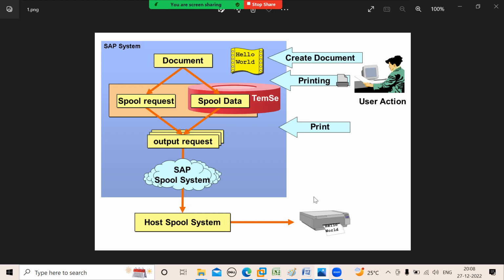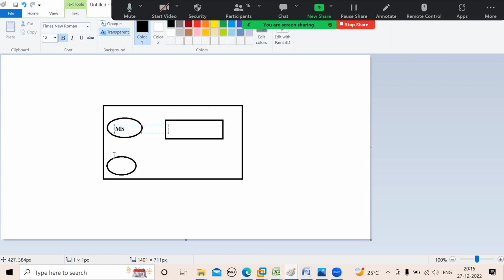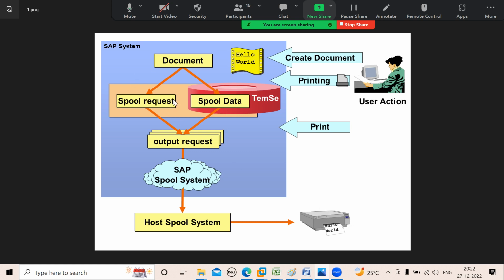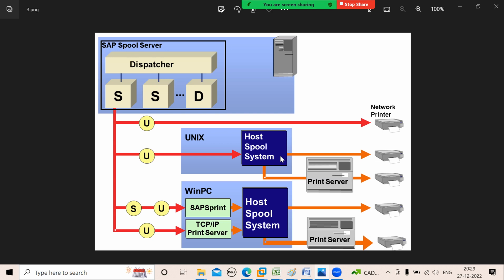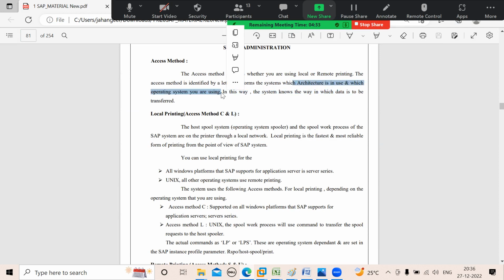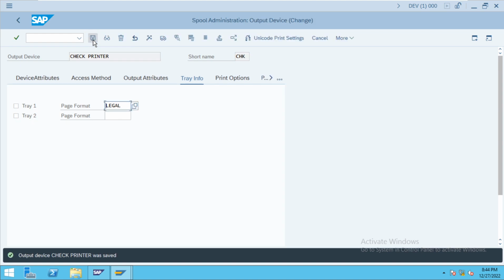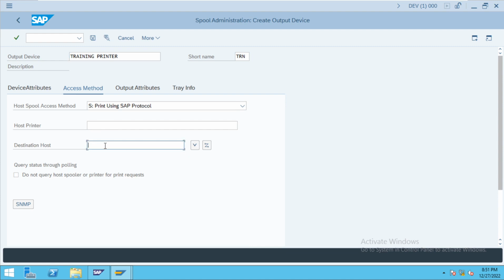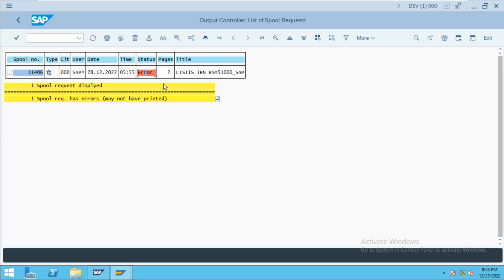SPOOL ADMINISTRATION SAP BASIS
SAP BASIS - SPOOL ADMINISTRATION
SAP S4HANA
SAP HANA